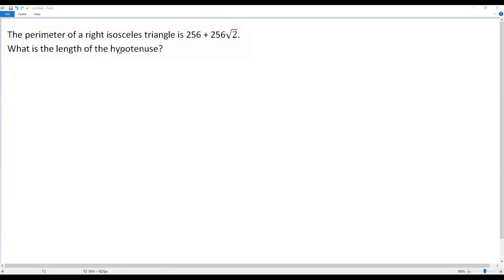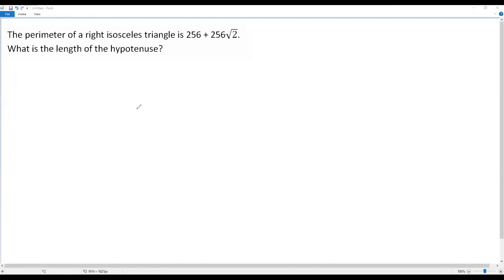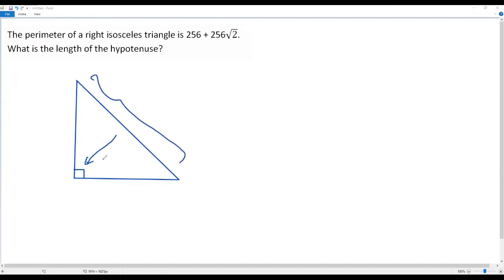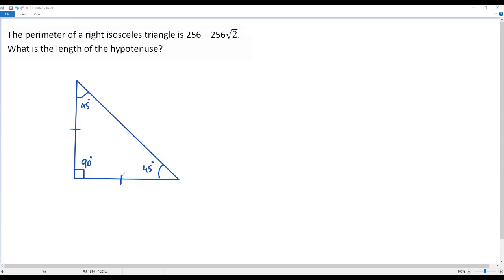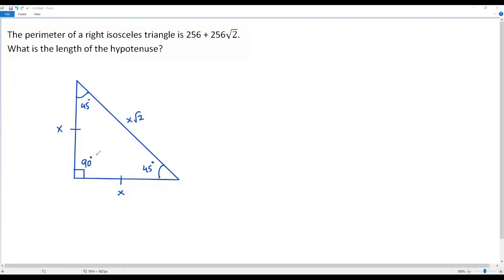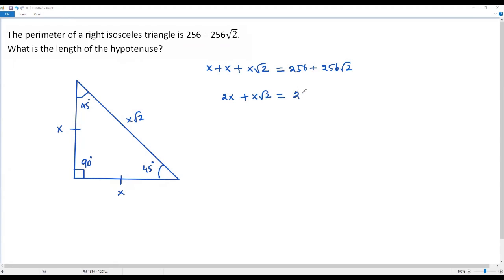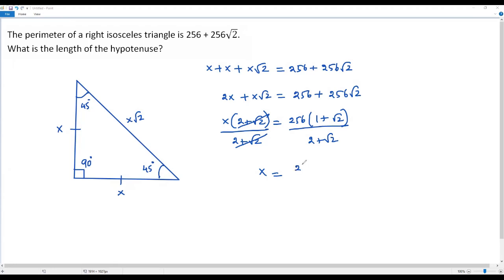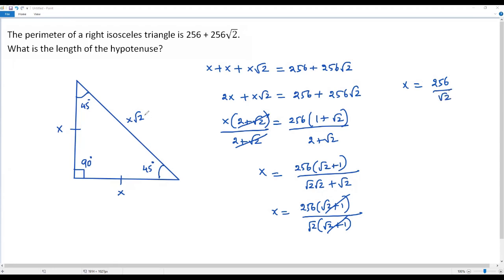The SAT Math Problem That Stumped 97% of Students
The perimeter of a right isosceles triangle is 256 + 256√2. What is the length of the hypotenuse?